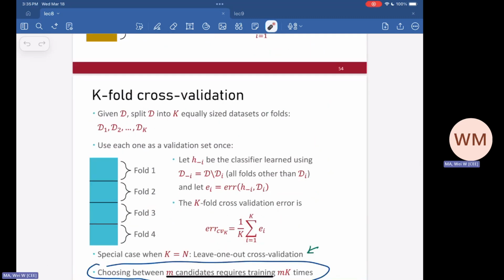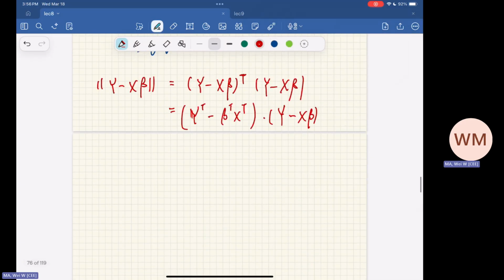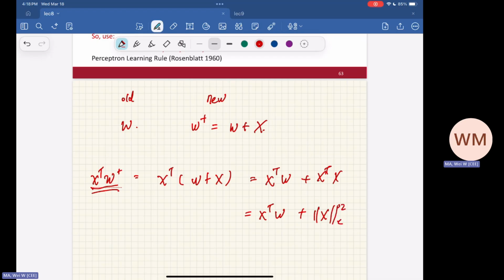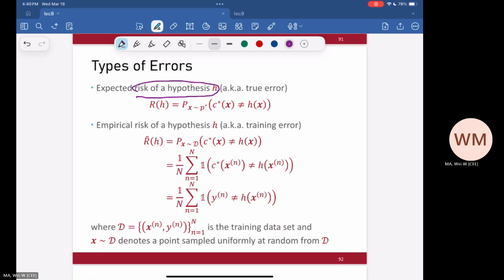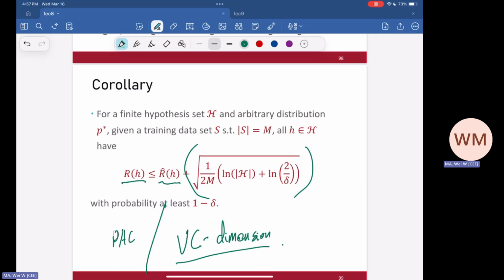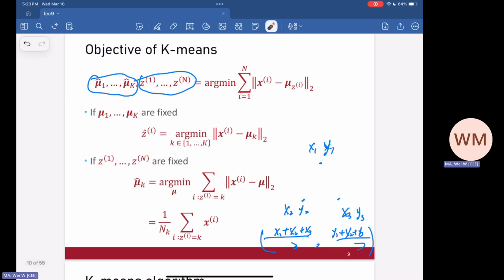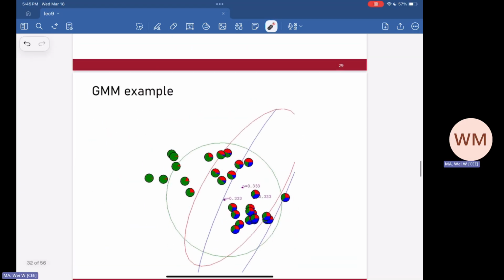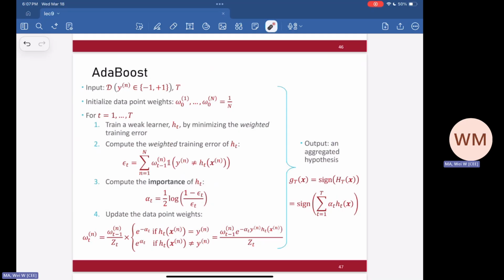CSE6016 Lectures 20260318 153257 Meeting Recording